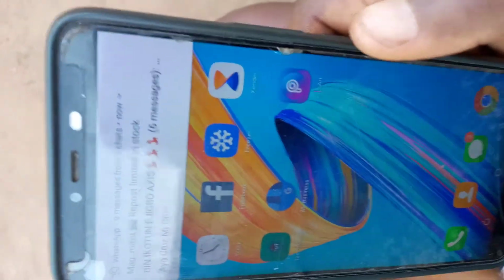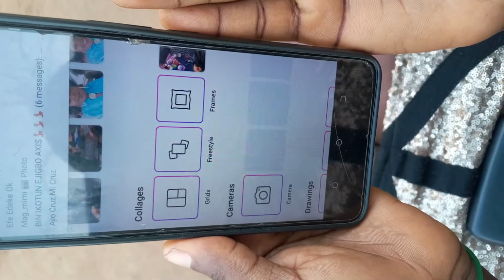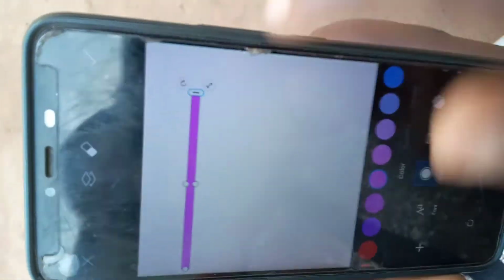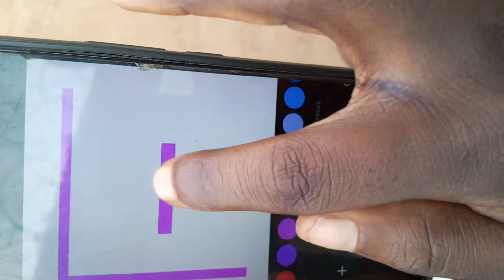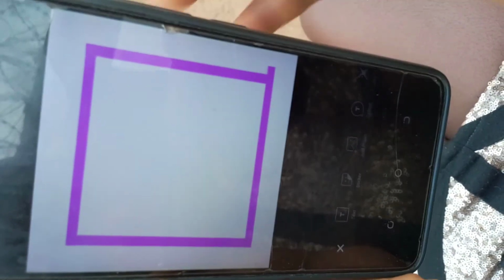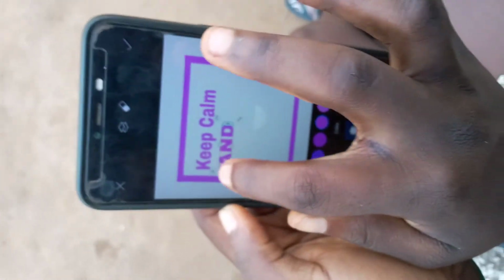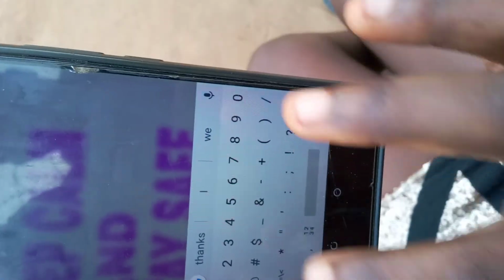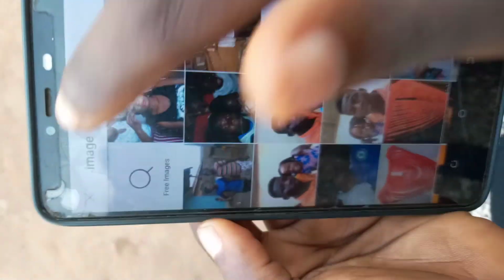Phone graphics (Video 1)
Steps on how to work with PicsArt to achieve some branding...